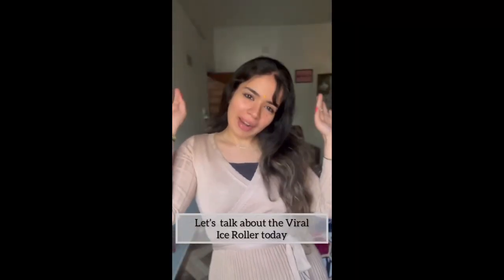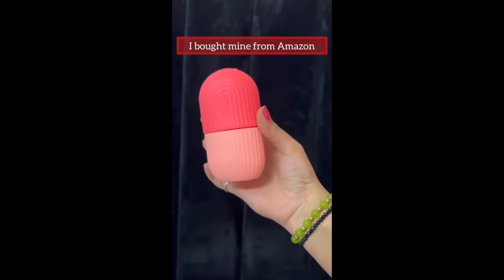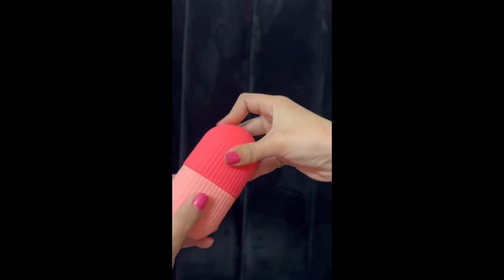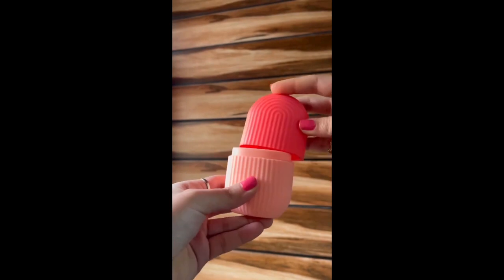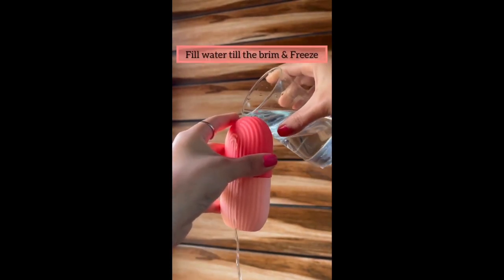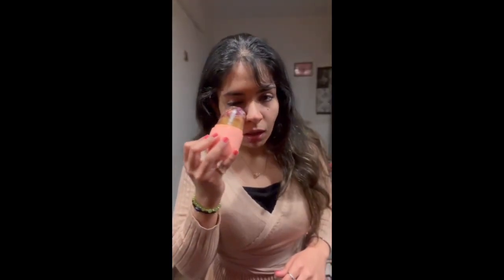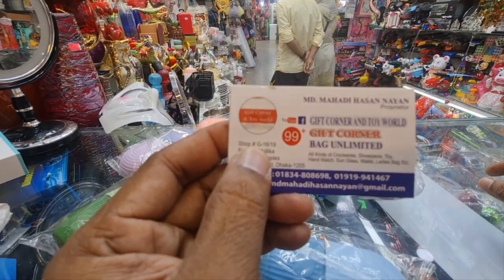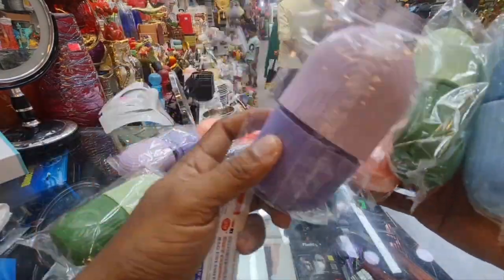# makeup ice ryoller#makeup setting#makeup long lasting machine#বরফ দিয়ে মেকআপ করার যন্ত্র#silicon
# makeup ice ryoller#makeup setting#makeup long lasting machine#বরফ দিয়ে মেকআপ করার যন্ত্র
হাই, আমাদের কাছে এই প্রোডাক্টটা এভেলেবেল আছে
আপনি অর্ডার করতে চাইলে  নাম ফোন নাম্বার অ্যাড্রেস ইনবক্স করেন
অথবা এই নাম্বারে যোগাযোগ করেন 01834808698দোকান নং জি 16  ইস্টার্ন মল্লিকা শপিং কমপ্লেক্স এলিফ্যান্ট রোড ঢাকা ১২০৫